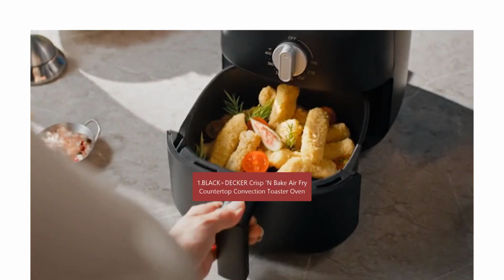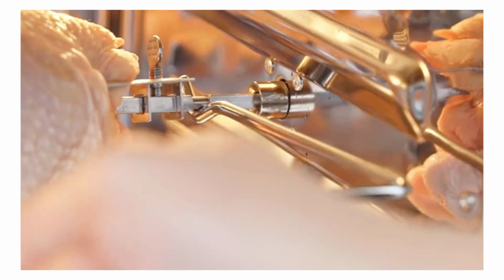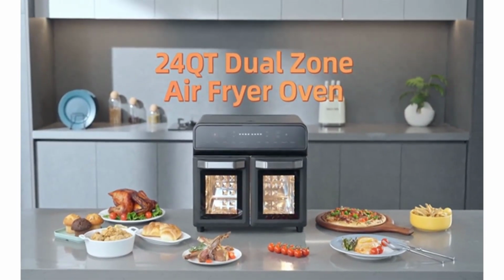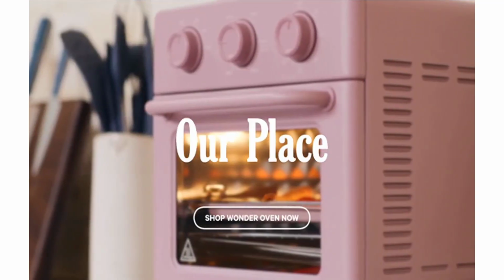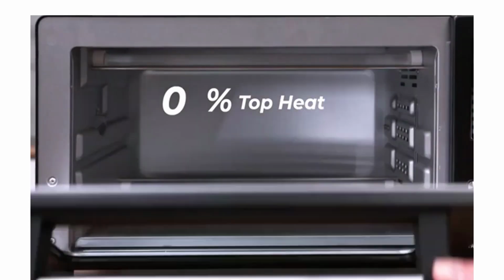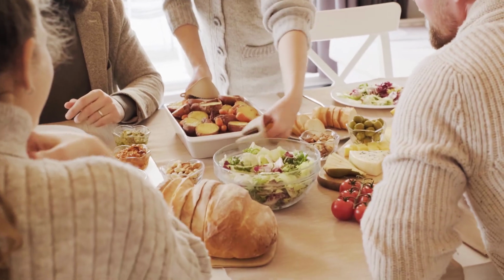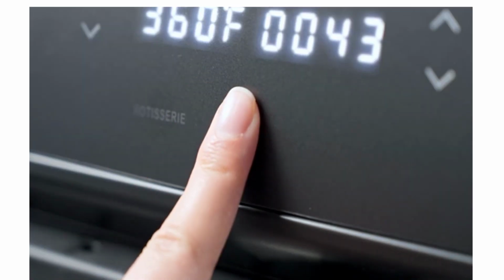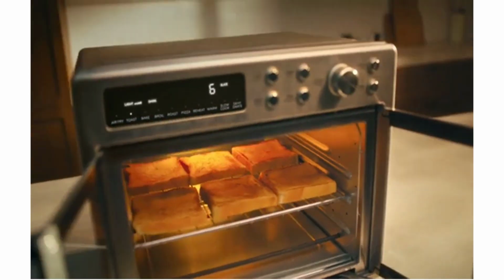Best Toaster Ovens 2026 | The Only 5 You Should Consider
Follow Me;
►Please Read◄
Some of the footage used in this video is not original content produced by "Gear Scope". Portions of stock footage of products was gathered from multiple sources including, manufactures, fellow creators and various other sources.
"Gear Scope" is a participant in the Amazon Services LLC Associates Program, an affiliate advertising program designed to provide a means for sites to earn advertising fees by advertising and linking to Amazon.com. As an Amazon Associate I earn from qualifying purchases.